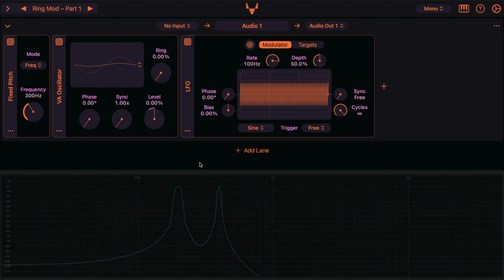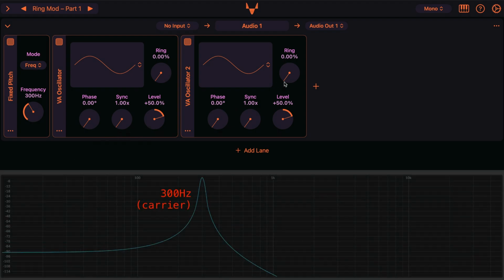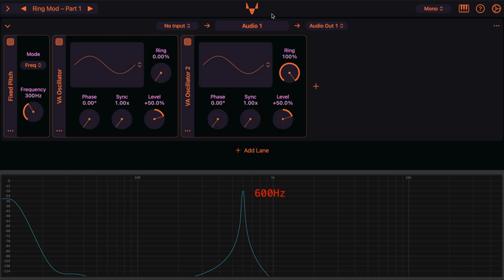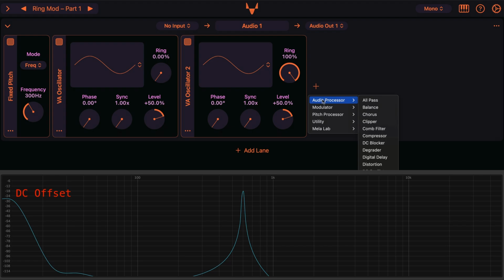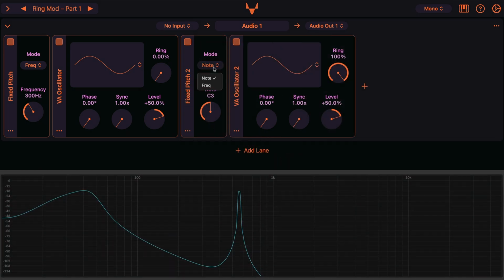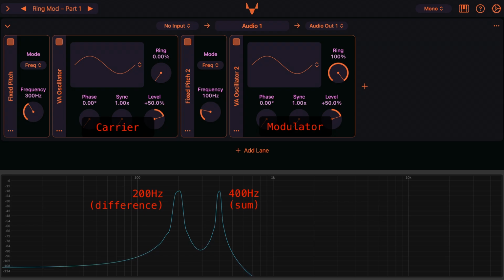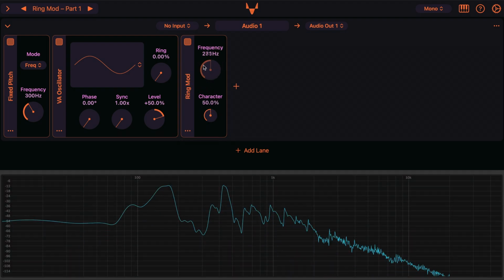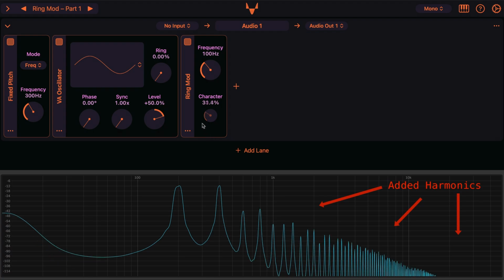Ring Modulation with Mela – Part 2: Digital vs Analog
Discover how to create pure ring modulation with Mela's VA Oscillator and explore the Ring Mod module, which emulates analog circuits.